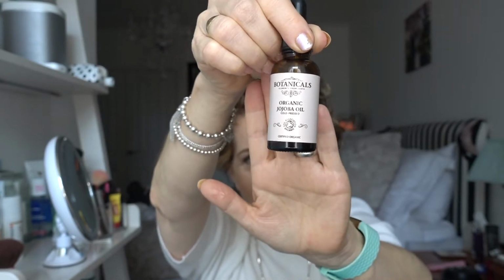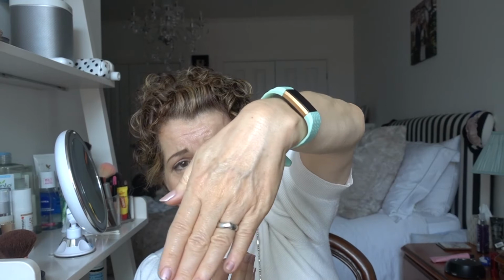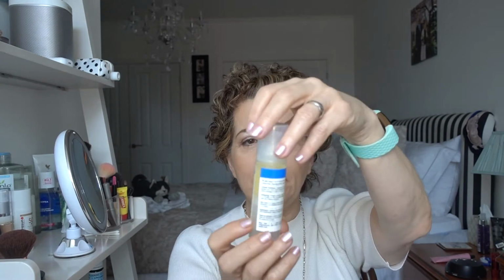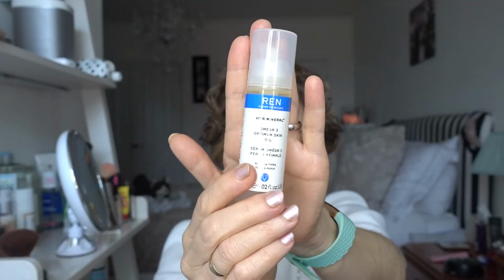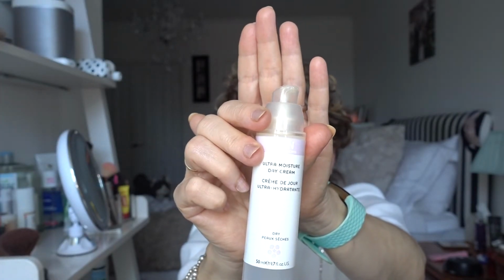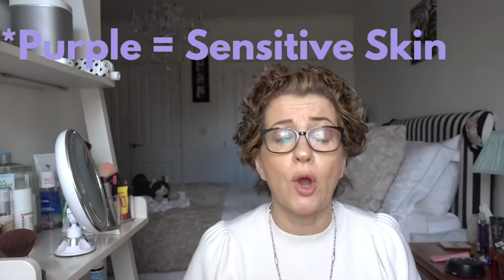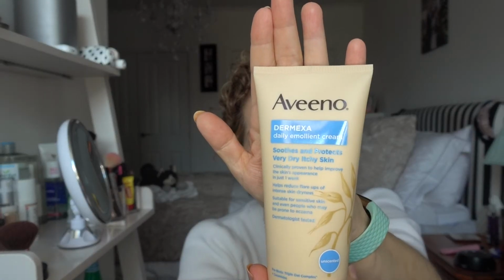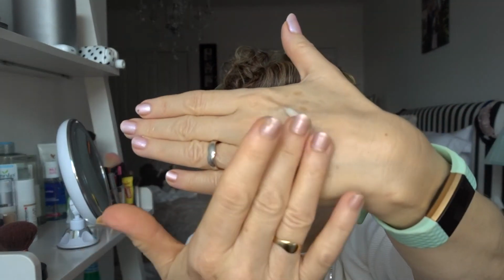Caring For Your Menopausal Skin // Anti Aging Tips For Dry and Sensitive Skin // 40+ Skincare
Todays topic is all about caring for your mature and menopausal skin. I know there are hundreds of products that offer older women the promise of younger and dewy hydrated perfection, but today the products I am recommending are those which I wear and can recommend.
We look at Dry and sensitive skin and what to do (and what not to do)
We also look at dehydrated skin (which is different to dry) and talk about what you can do to get it back to its younger glory.
And finally we look at keeping your whole body in tip top form and what you can do when it becomes itchy, dry and red.

Thank you for supporting the channel, I couldn’t do it without you

These are the products mentioned in the video.

2/ Ren Omega 3 Mineral Oil (Ren Own Site)

3/ Glossier Soothing Spray Mist

4/ Ren Ultra Day Cream Moisturiser (Ren own site)

5/ Hada Labo Tokyo - Skin Plumping Gel 50ml (amazon)

Music Used - Mermaid Tears - Sarah the instrumentalist

Equipment:
Camera: Sony RX100 IV

Let’s Connect!